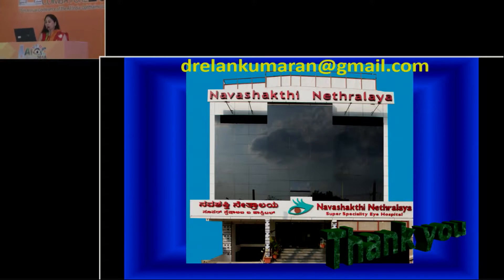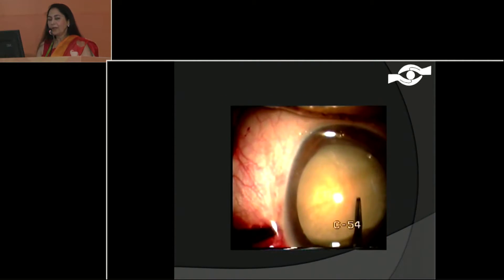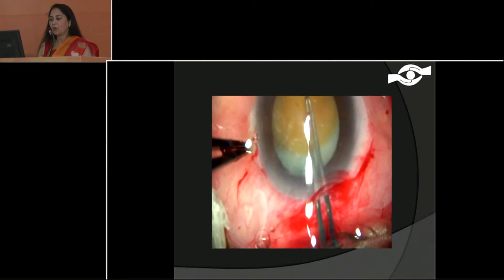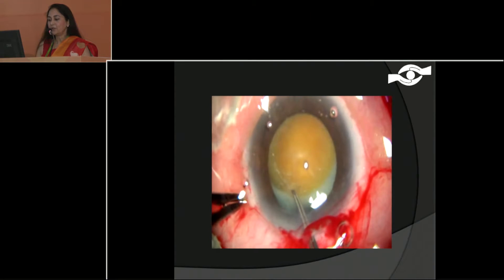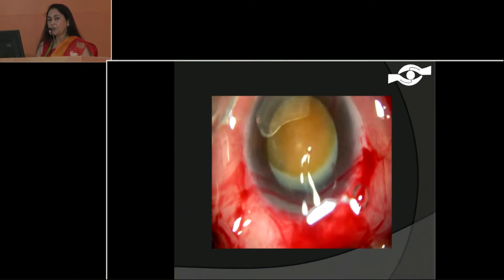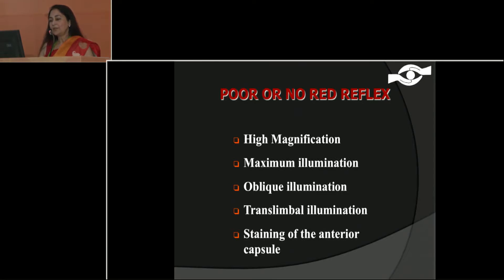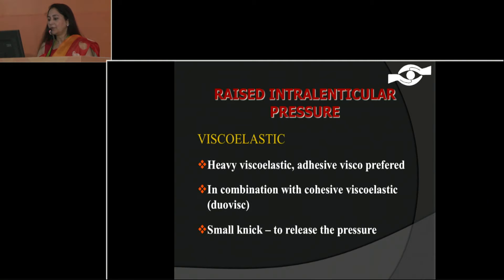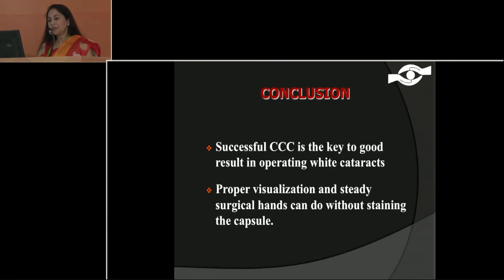AIOC2018 - GP083 - Topic - Capsulorhexis in Mature Cataracts ( Without ) Trypan Blue !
Dr.Reena Sethi